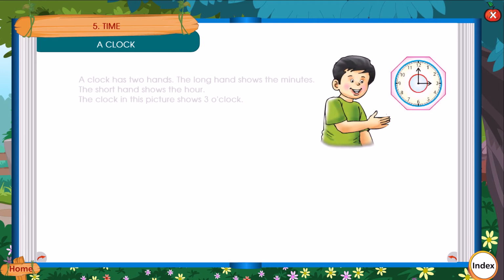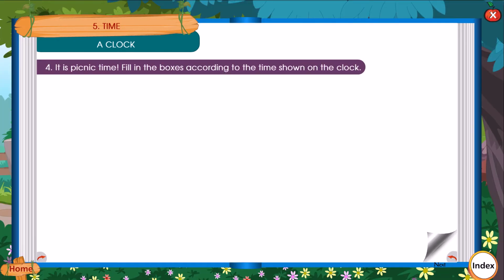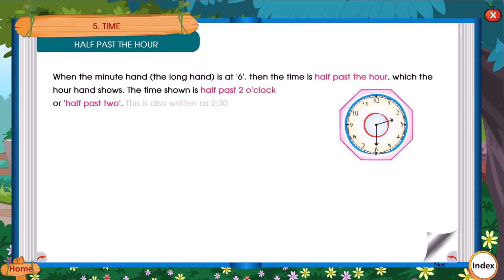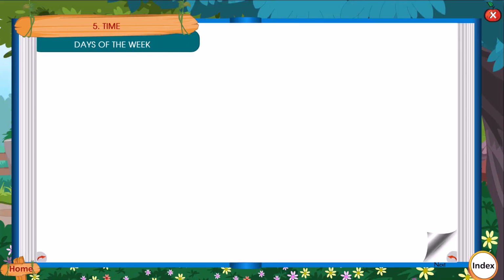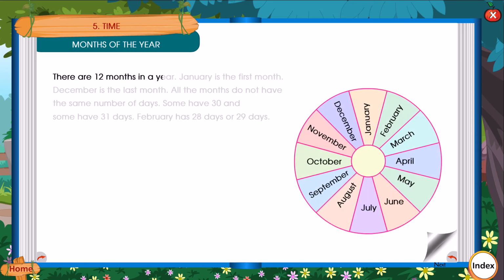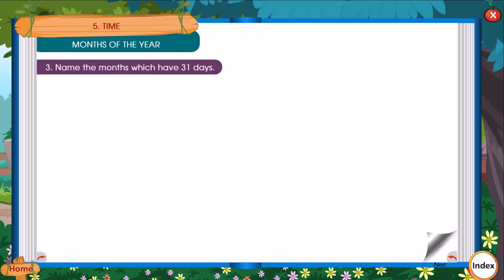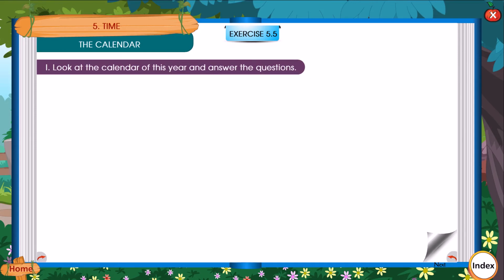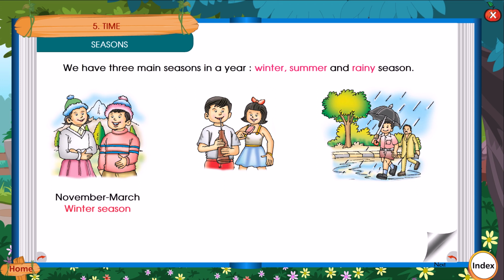MATHS CHAPTER | TIME | CLASS 2